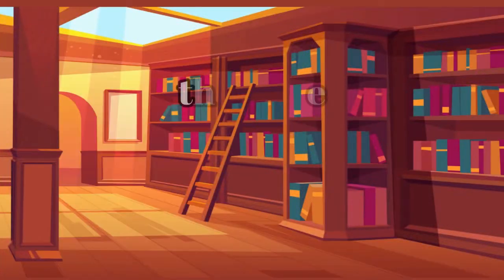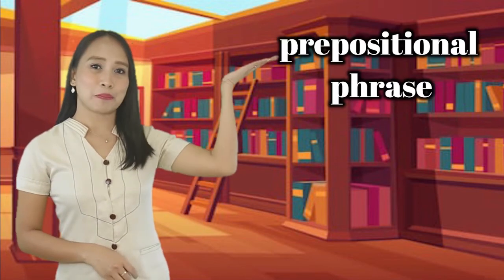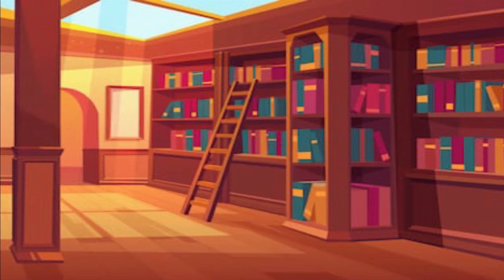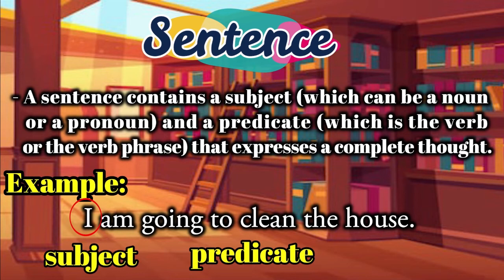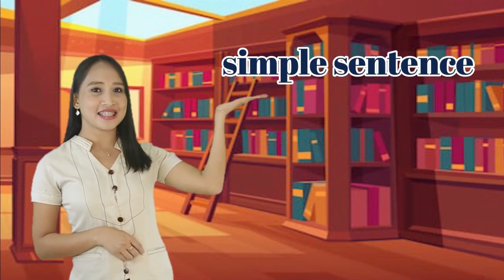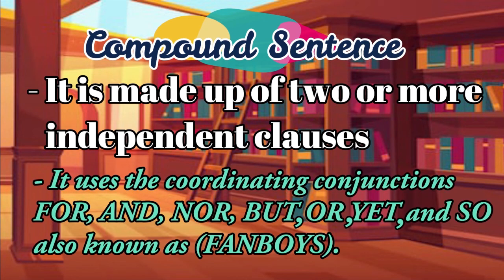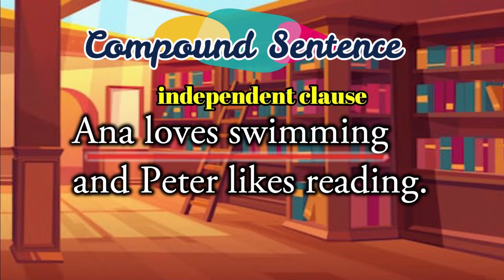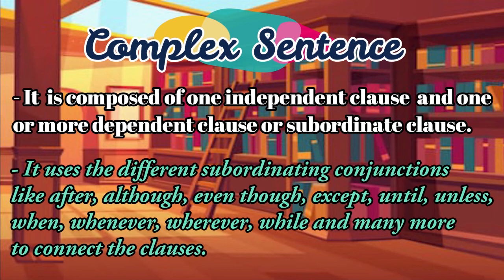English Grade 7 MELC6